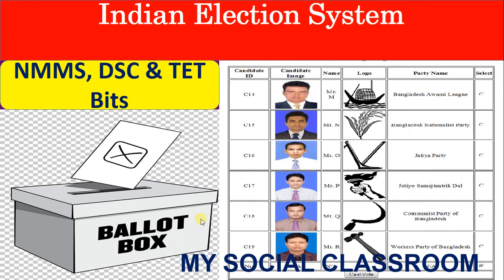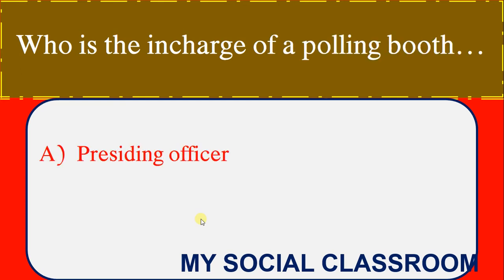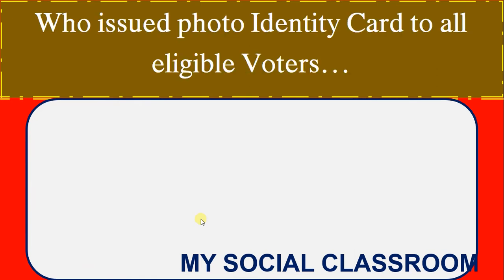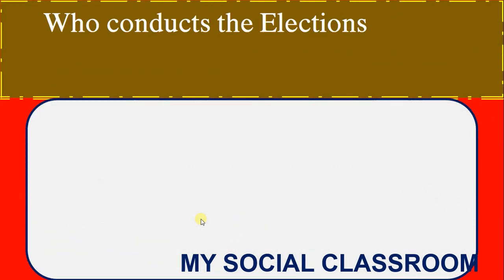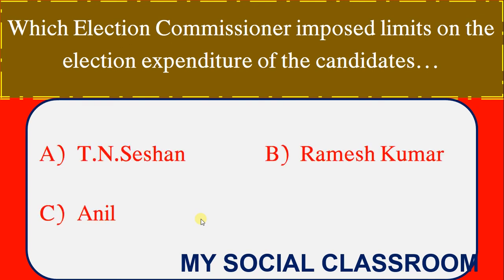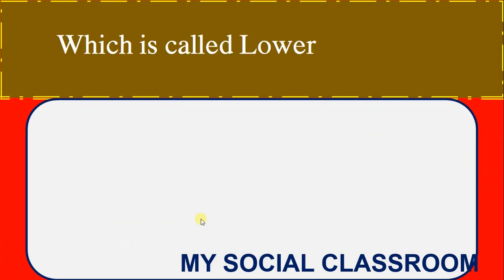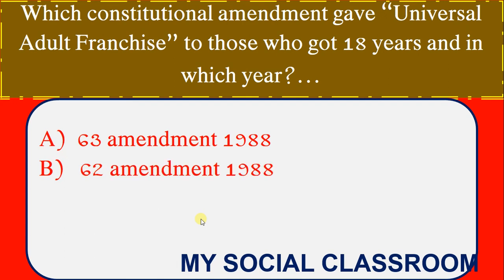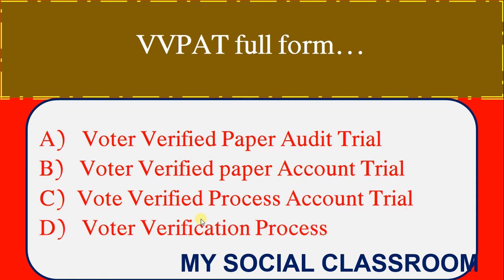Indian Election System em2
Indian Election System part-1bits || 8th class social || NMMS & DSC & TET Bits mysocial Classroom